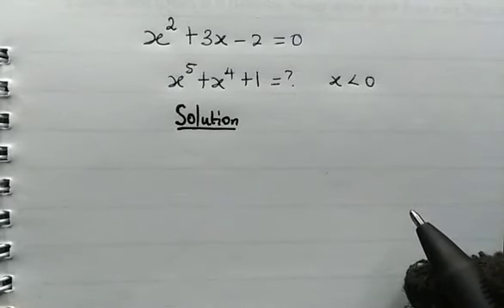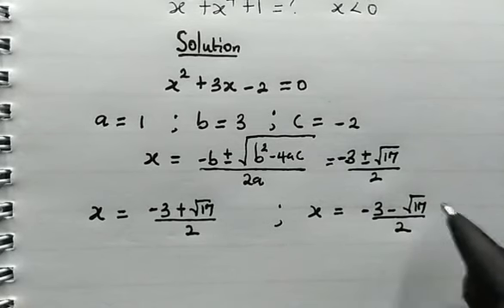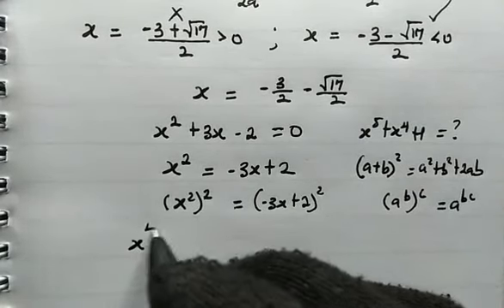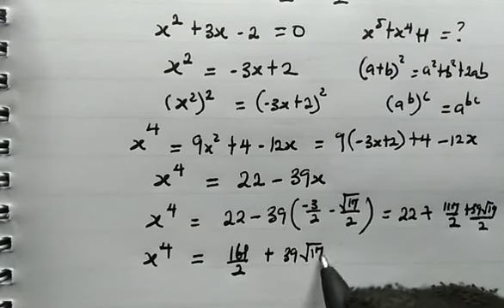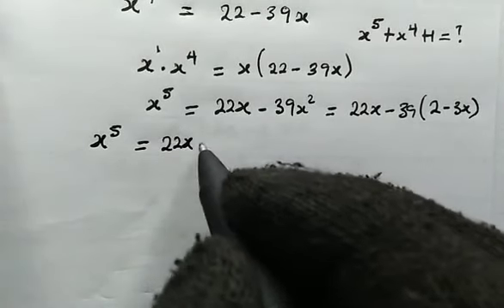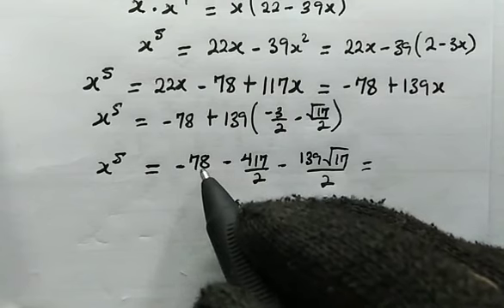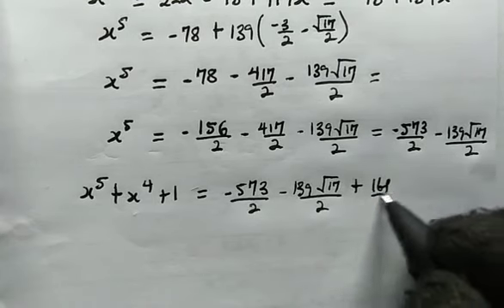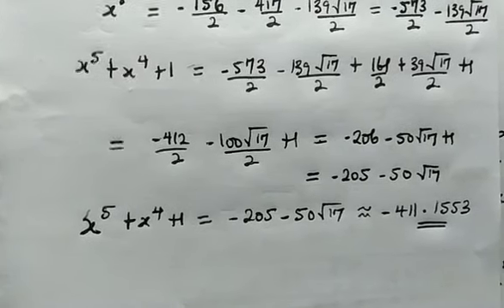Oxford University Entrance Exam | Can you solve ?